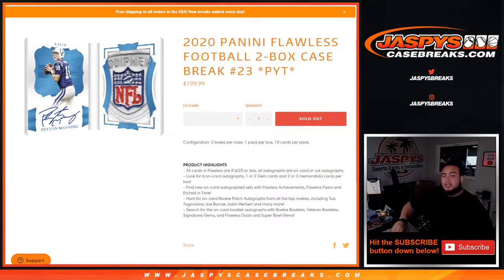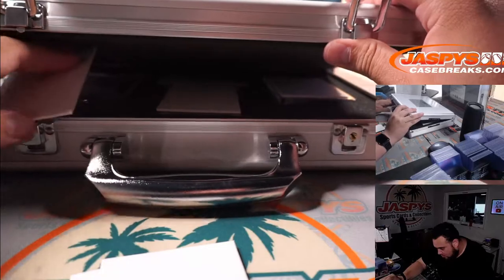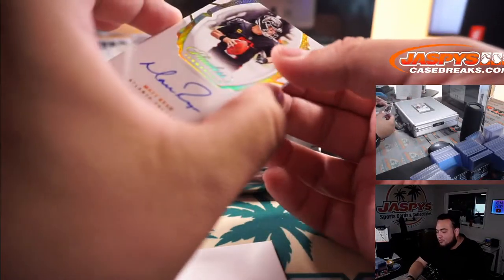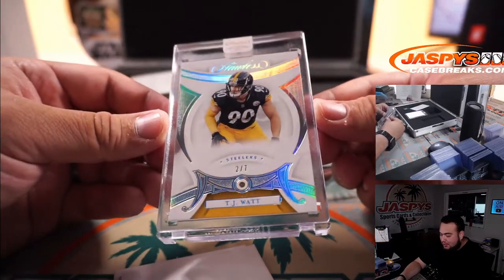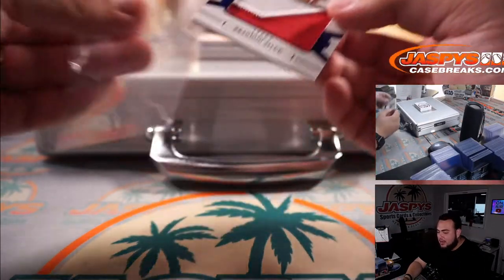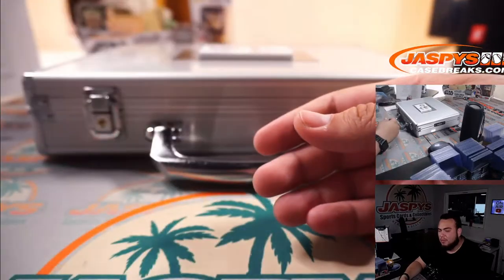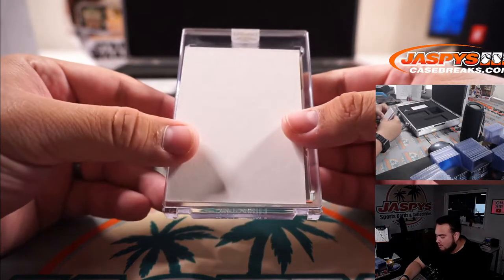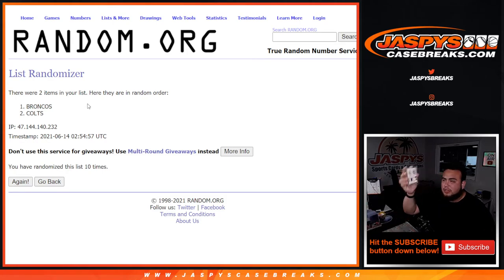Sun. 6/13/21 - 2020 Panini Flawless Football 2-Box Case Break #23 *PYT*